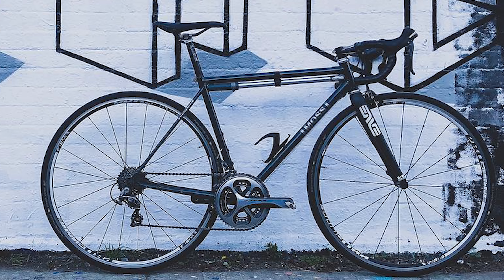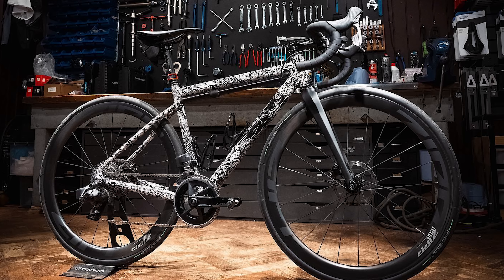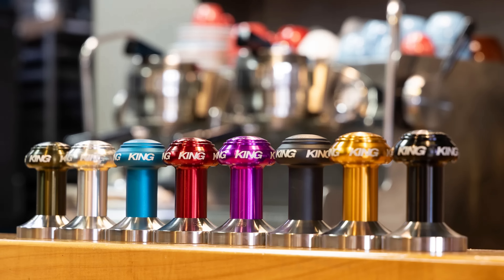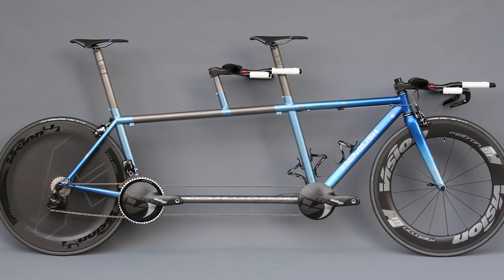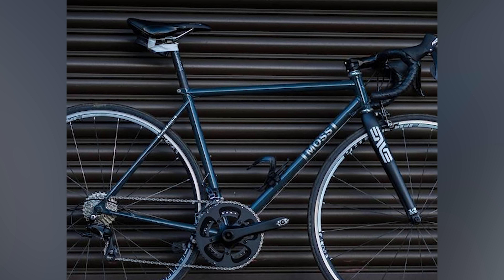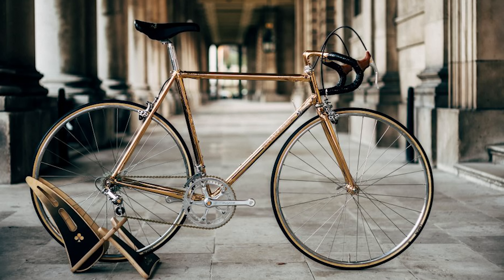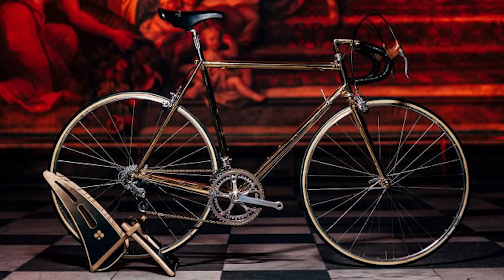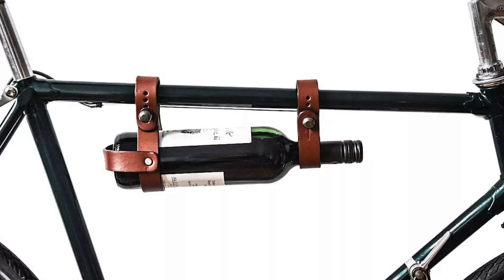Expensive Cycling Products We Love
This clip is a section from episode 18 of the Wild Ones Podcast.

FYI! Silca wasn't a sponsor at the time this video was released.

Attacus Cycling
SCOTT
Garmin
Fidlock
Parcours Wheels
Tailfin
Hutchinson Tyres
Sungod
Styrkr
GT85